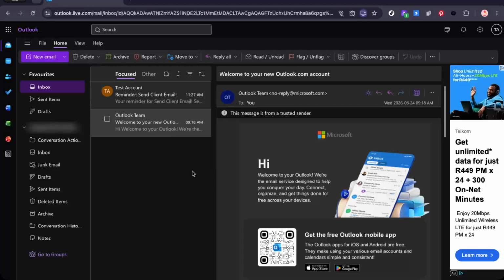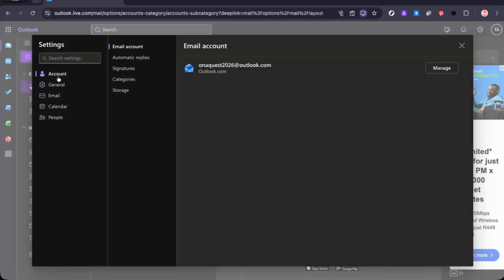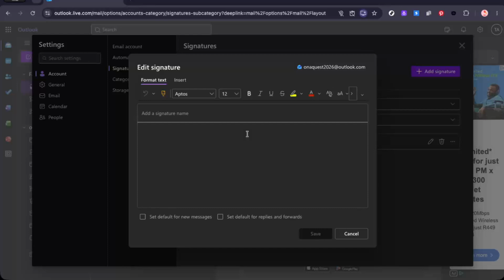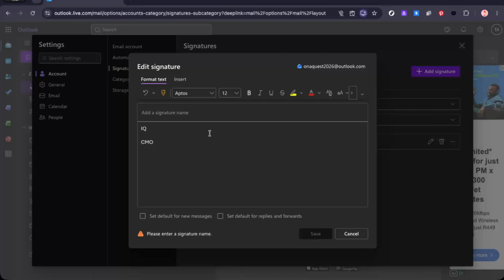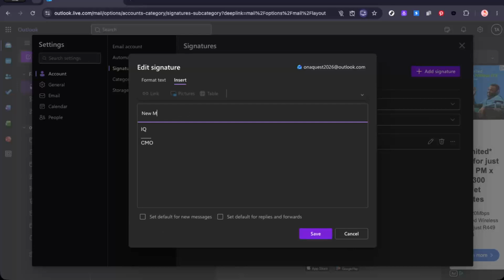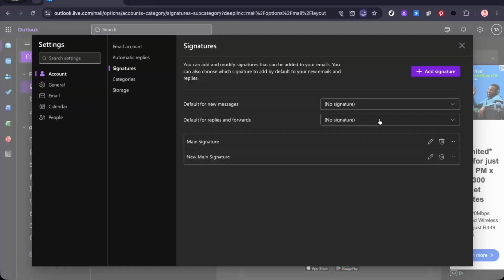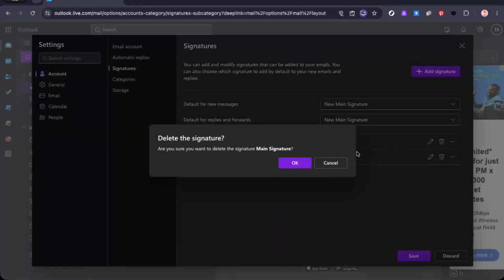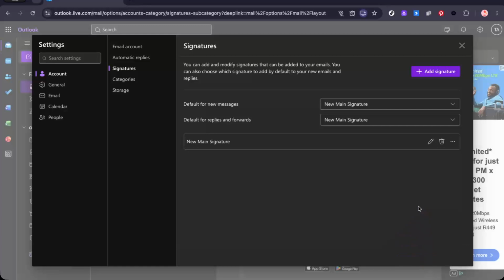How to Change Signature on Microsoft Outlook (2026) | Step-by-Step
Learning how to change signature on Microsoft Outlook is easier than most people expect, and this tutorial walks you through exactly how to do it. This method works for both the classic desktop app and the updated New Outlook experience, so you will not run into outdated steps. We also show you how to set your updated signature as the default for new emails and replies. This is the most current process and reflects the latest Outlook update. Follow along and have your new signature set up in just a few minutes.